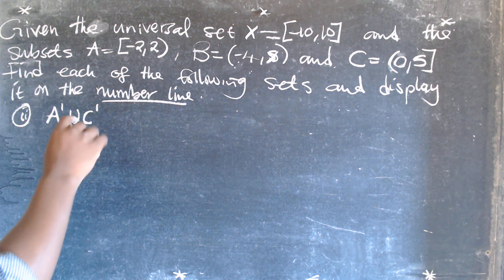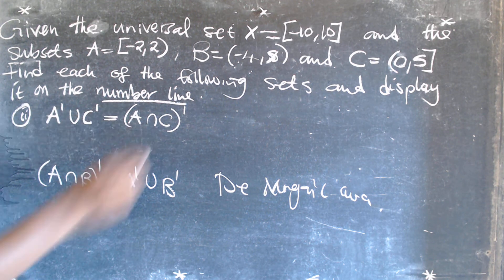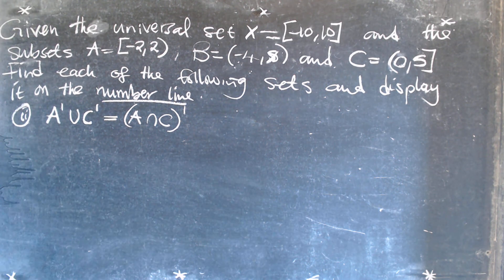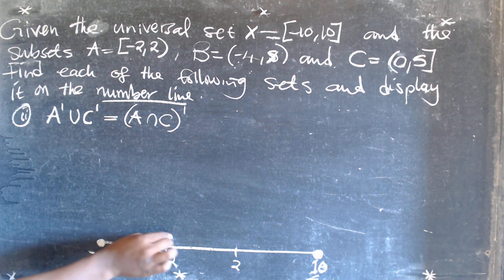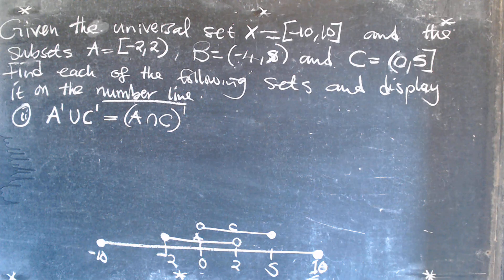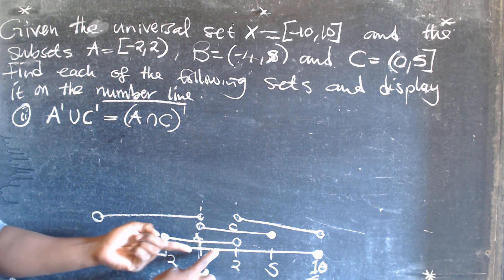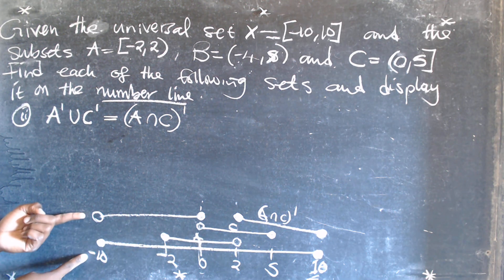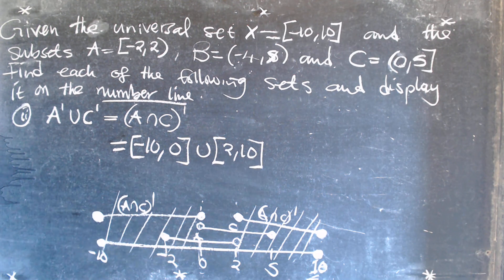set intervals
jr maths tutorials